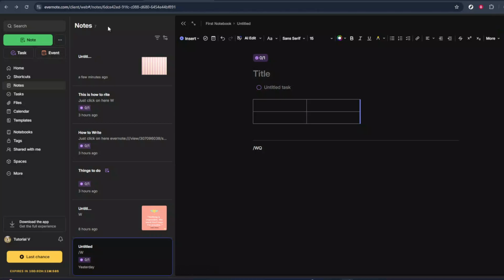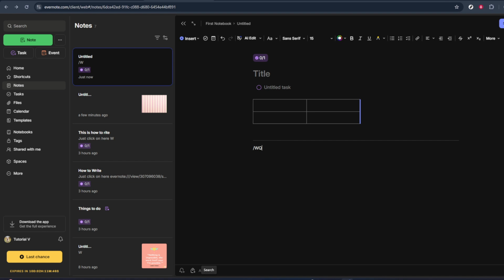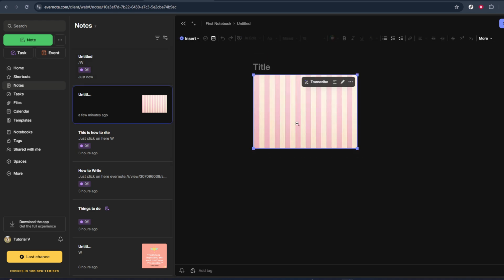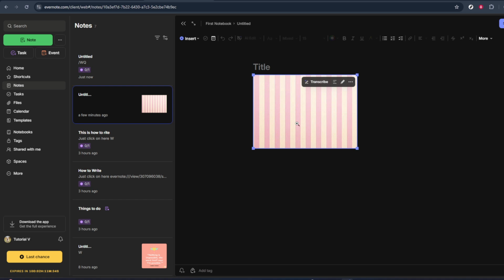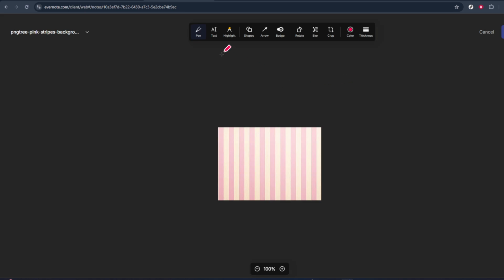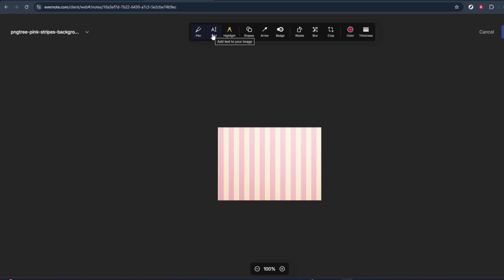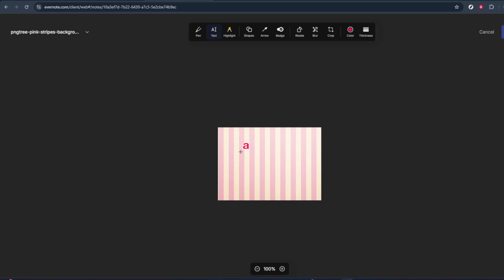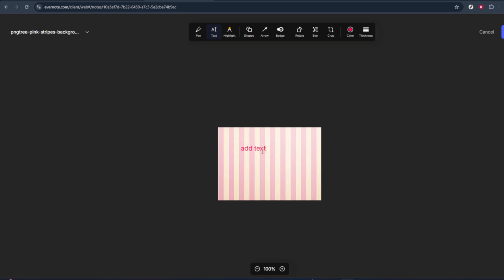How to Add Text to an Image in Evernote | Full Guide 2026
In this video, you’ll learn how to add text on an image in Evernote, making your notes more informative and visually organized.